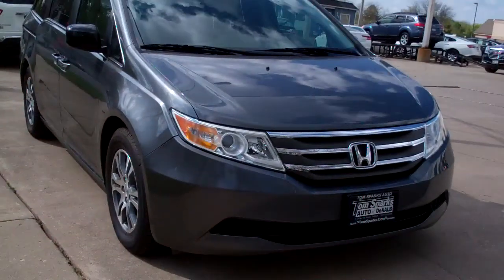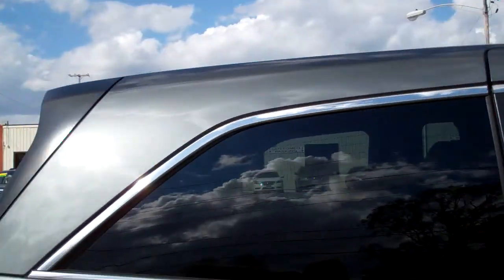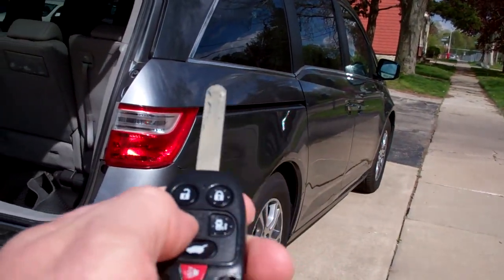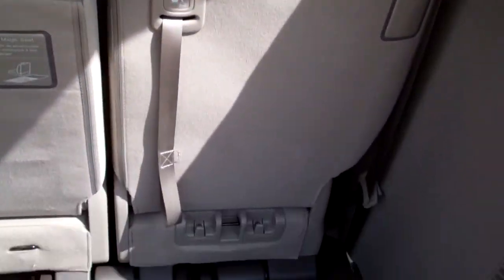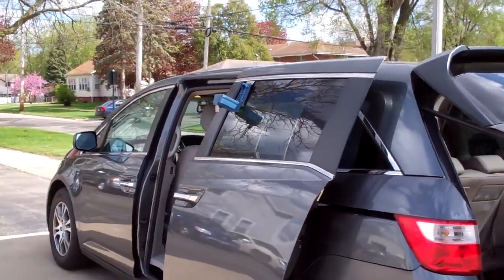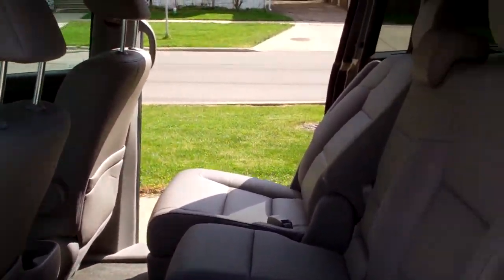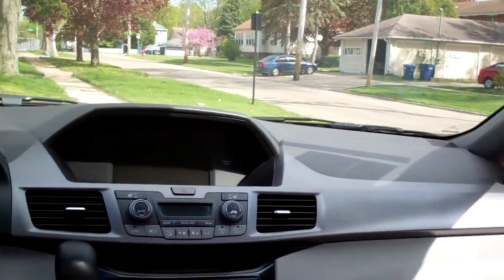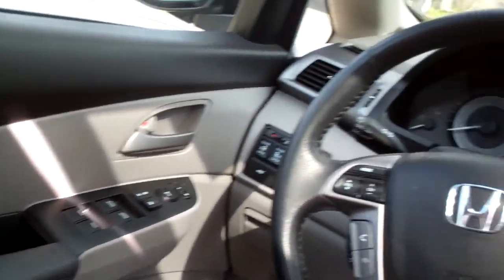2013 Honda Odyssey EX L DeKalb, IL near Sycamore, IL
EQUIPPED WITH; POWER SUNROOF, LEATHER SEATS, HEATED SEATS, BACK UP CAMERA, BLUETOOTH, KEYLESS ENTRY, THIRD ROW SEAT, CLEAN AUTO CHECK, LOCAL TRADE AND MORE. CPNTACT BRAD FOR AVAILBLILT